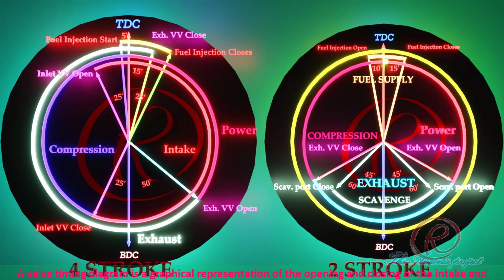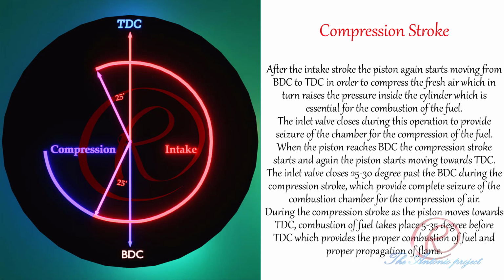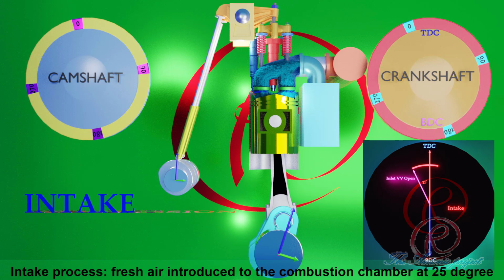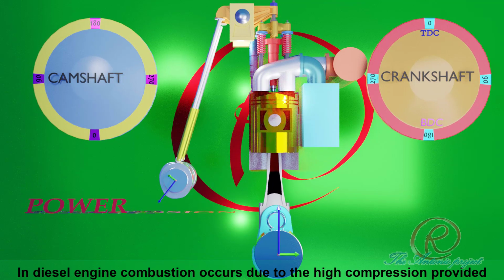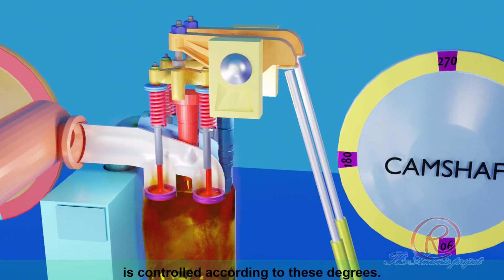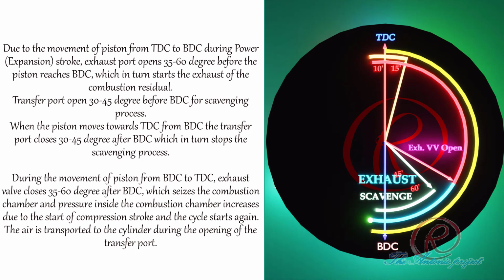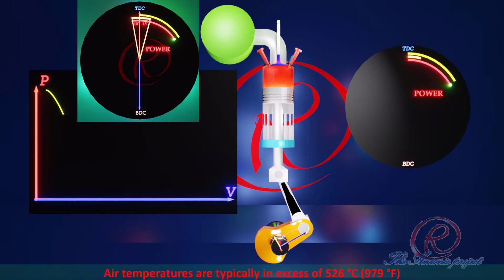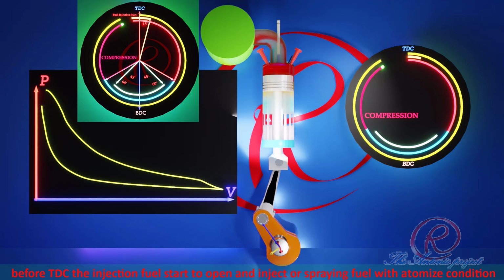DFDE - All About Diesel Engine - Part 2. Valve Timing of Diesel Engine (Animation)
Valve timing of Diesel Engine explanation with Timing Diagram, overlapping, lag and lead of valve with animation explanation. How the Valve timing work on diesel engine.